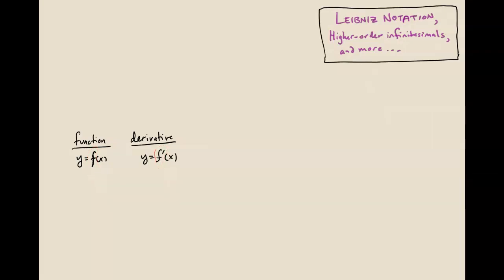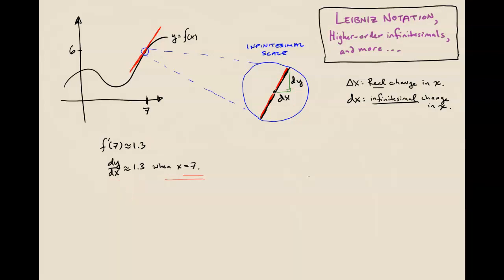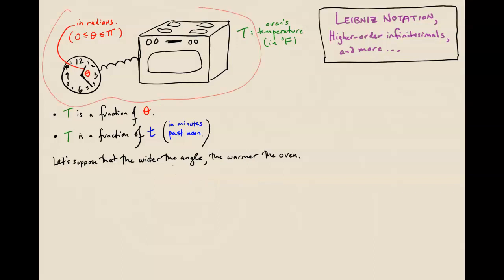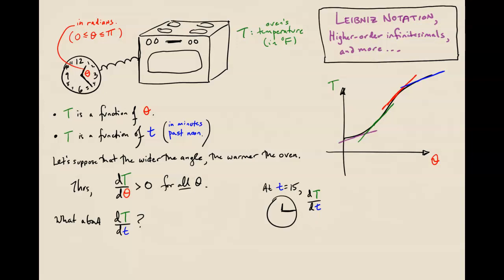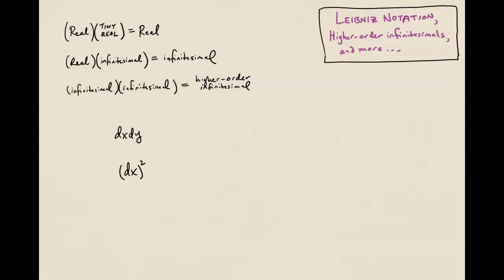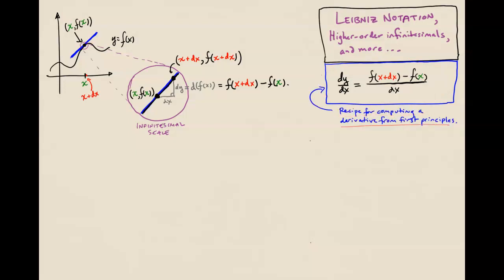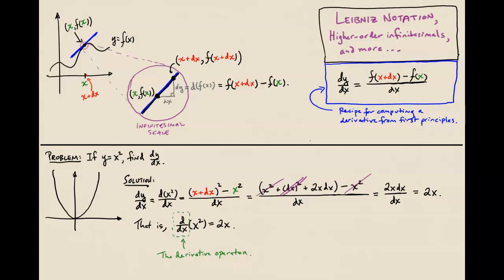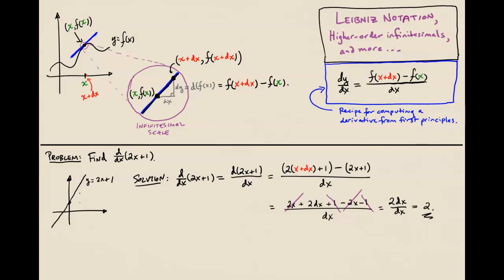3 Leibniz Notation, Higher-order Infinitesimals, and More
To understand "Leibniz notation", we must discuss the derivative as a ratio of infinitesimals. This will lead us to higher-order infinitesimals and a discussion of why we can throw them in the garbage. We'll end by using infinitesimals to compute our first nontrivial derivative: the derivative of the squaring function.

This is the third in a sequence of supplementary videos for a calculus class that I teach based on Chapters 1, 2, 3, and π of my book 𝐹𝑢𝑙𝑙 𝐹𝑟𝑜𝑛𝑡𝑎𝑙 𝐶𝑎𝑙𝑐𝑢𝑙𝑢𝑠.

for more information on my various books

𝐿𝑜𝑏𝑎𝑐ℎ𝑒𝑣𝑠𝑘𝑖 𝐼𝑙𝑙𝑢𝑚𝑖𝑛𝑎𝑡𝑒𝑑.

0:00 Intro
1:30 Delta Notation (Δx, Δy, and Δy/Δx)
5:01 d-Notation (dx, dy, dy/dx)
6:59 Variants
8:29 Example (clock and oven)
19:26 Higher-order infinitesimals
21:21 How do such things arise?
25:08 Derivative Recipe (From 1st Principles)
26:35 Ex: Deriv of y = x²
30:53 Derivative Operator Notation
33:14 Ex 2: Deriv of y = 2x + 1
36:21 Closing thoughts